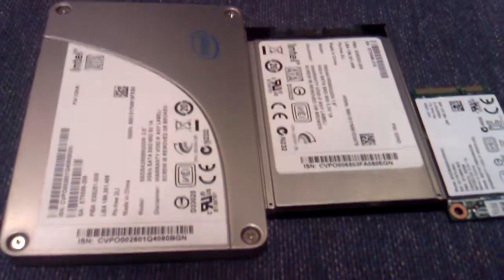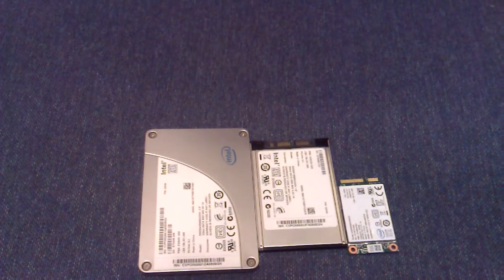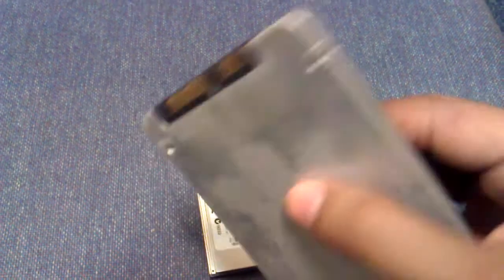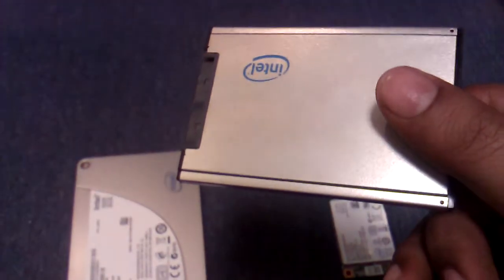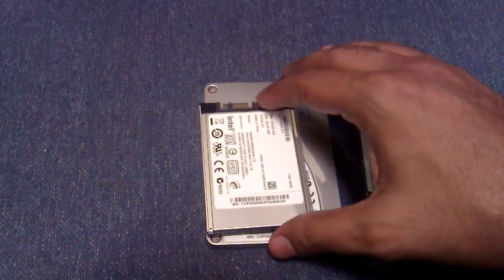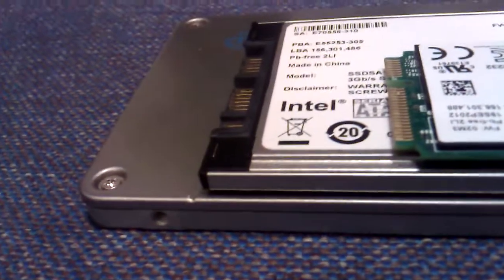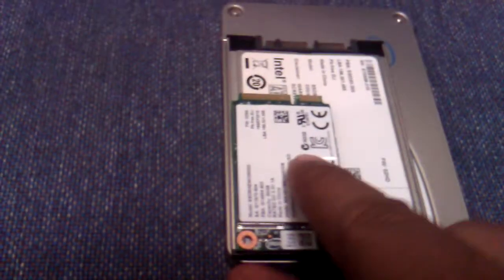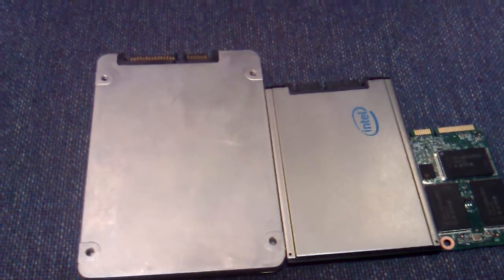SSD Comparison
The Intel 80GB 2.5" mSATA MLC 310 Series Solid State Drive, with 34nm NAND flash memory and 10-channel controller architecture, provides enhanced performance and reliability. Featuring a lightweight (less than 0.02 lb / 10 grams) and compact (less than 0.19" / 4.85 mm thick) design, it can be easily integrated in to dual-drive storage for traditional embedded platforms as well as single-drive systems such as netbooks, tablets, and other hand-held devices. It offers read speeds of up to 200 MB/s and write speed of up to 70 MB/s, and supports SATA signals over a PCI Express (PCIe) mini-connector. The small factor allows it to be easily connected to an existing mSATA port on a PC enabling the SSD to perform as a boot drive.

With support for S.M.A.R.T. (Self-Monitoring, Analysis and Reporting Technology) commands, shock resistance capability of up to 1500G, and a MTBF of 1.2 million hours, the 310 2.5" mSATA MLC Solid State Drive provides enhanced reliability. It features an interface offering SATA 1.5 Gb/s and 3 Gb/s compatibility. With no moving parts, the SSD offers quiet and reliable operation.
Storage capacity - 80 GB
34nm NAND flash memory and 10-channel controller architecture - provide enhanced computing performance
mSATA small form factor - makes it suitable for netbooks, tablets and other hand-held devices; allows it to be easily connected to an existing mSATA port on a PC enabling the SSD to perform as a boot drive
Lightweight (less than 0.02 lb / 10 grams) and compact (less than 0.19" / 4.85 mm thick) design - can be easily integrated in to dual-drive storage for traditional embedded platforms as well as single-drive systems
Read speed - up to 200 MB/s
Write speed - up to 70 MB/s
No moving parts - for quiet and reliable operation
Intel SSD ToolBox
SATA Revision 2.6 compliant
Compatible with SATA 1.5 Gb/s and 3 Gb/s interface rates
Shock resistance - 1500G
SSD Enhanced S.M.A.R.T. ATA feature set
1.2 million hours MTBF (Mean Time Before Failure) for enhanced reliability